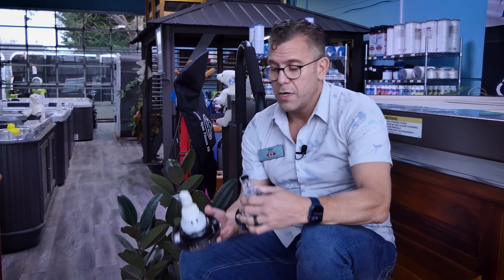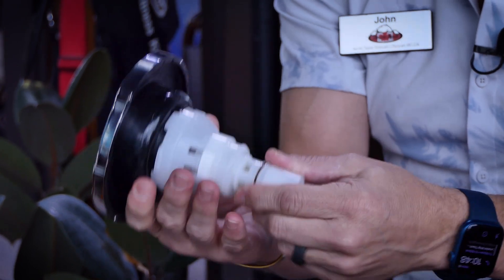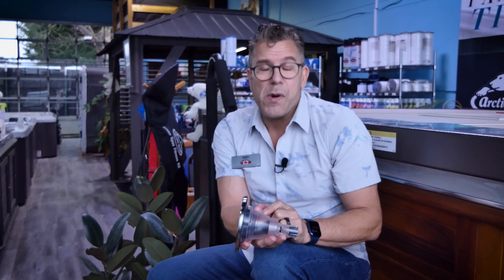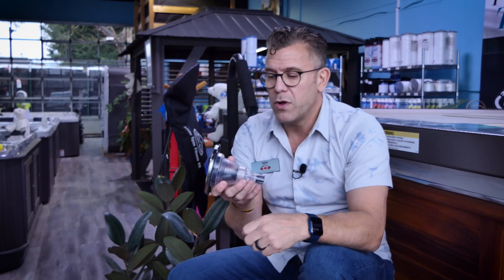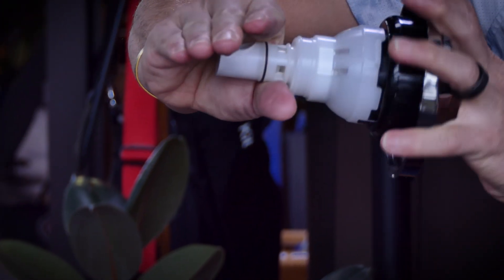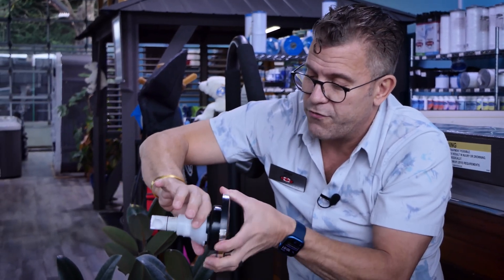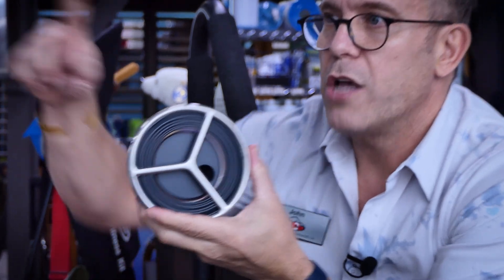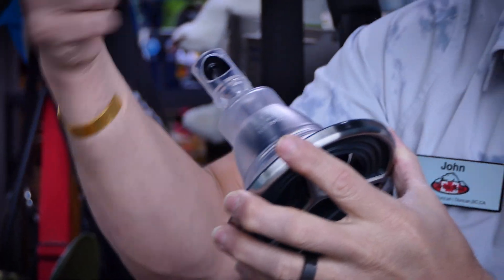Arctic Spas Jet Construction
Spa jets are prone to wear through chemical corrosion and when using moving parts, such as, pulsating, rotating jets.  Arctic Spas solved this with a patented design for their jets that last longer and enable them to install more of these powerful jets in their spas.  They are constructed with better raw materials that are corrosion-proof and utilize a threaded style  to overcome the industry's standard tabs that often breaks over time.  They also made it backwards compatible so older Arctic Spas can update to this newer style jet.  Check out John Keirstead as he describes how this works!